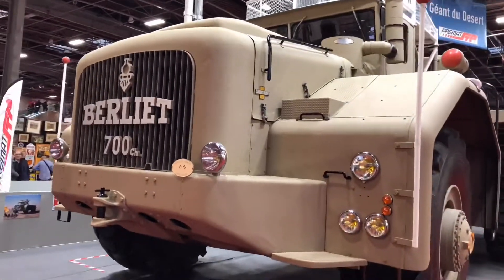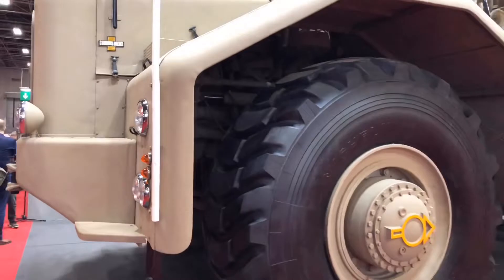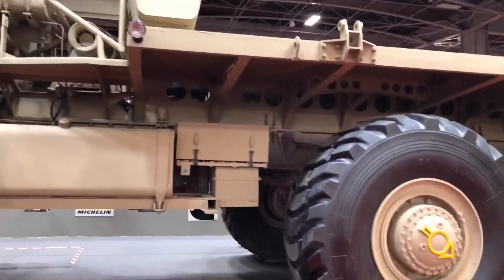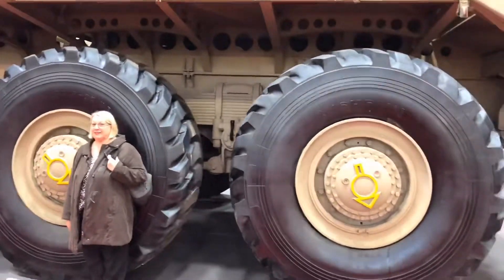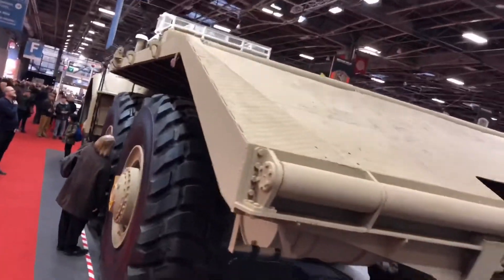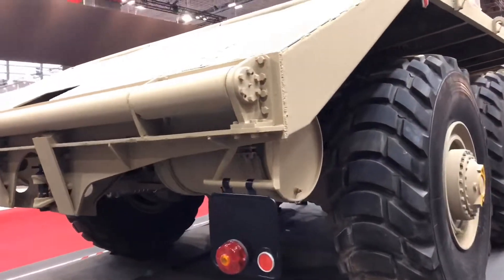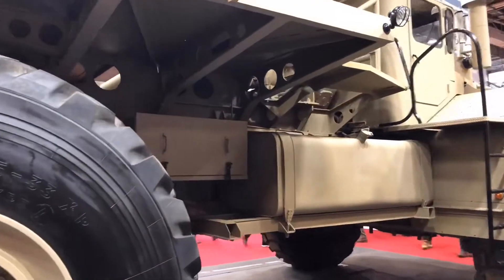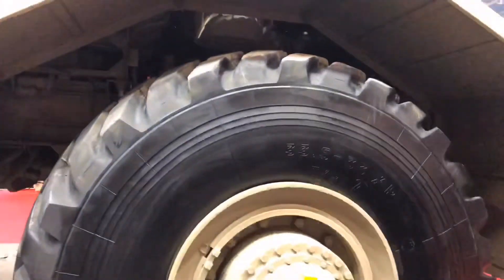voiture collection covering